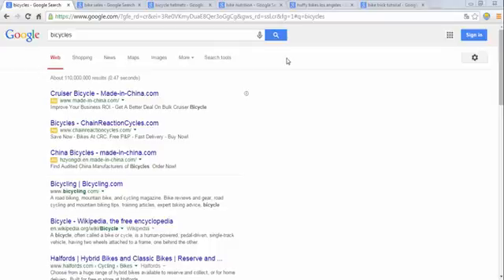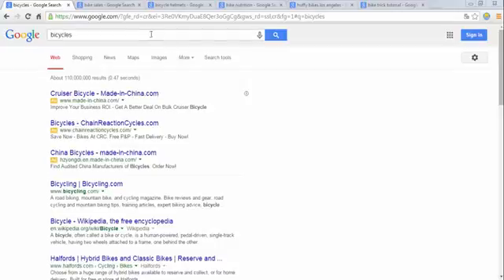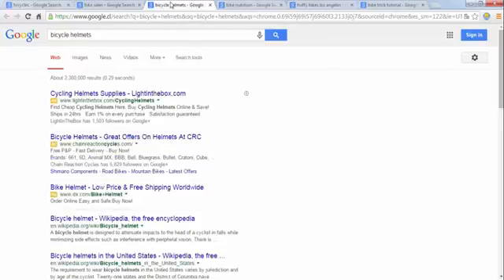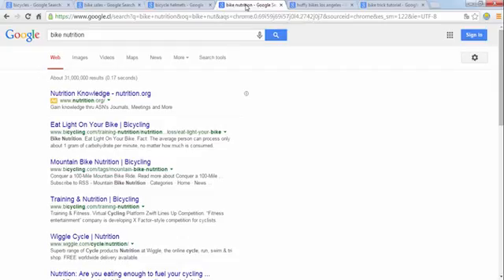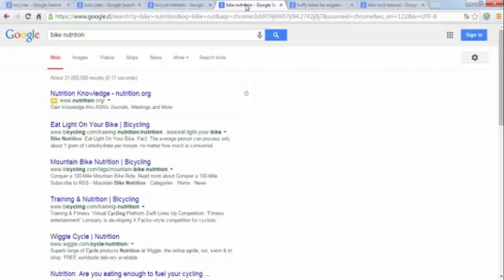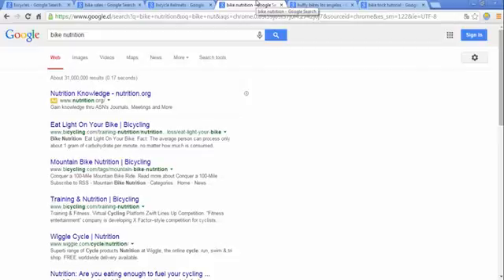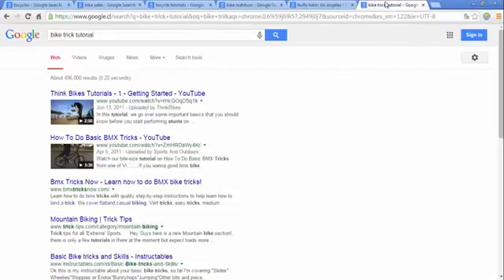38 A Simple Way to Start Thinking About Keywords